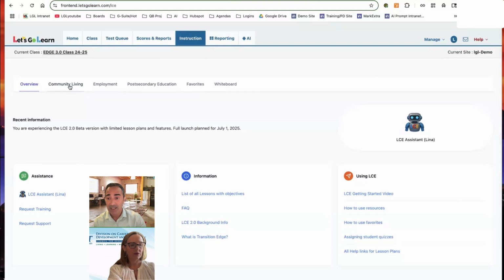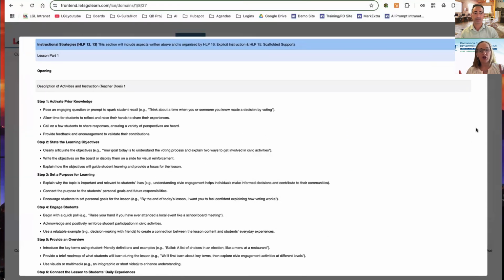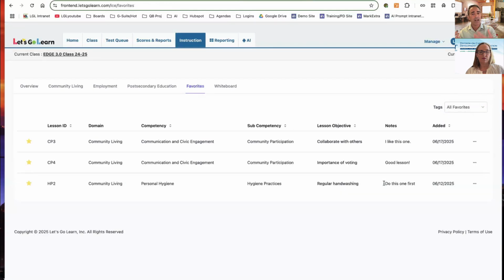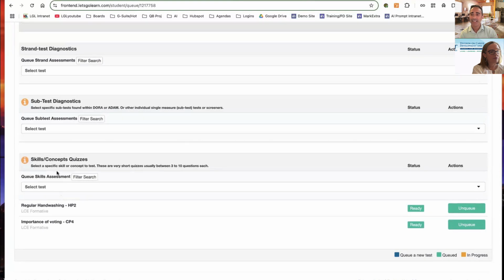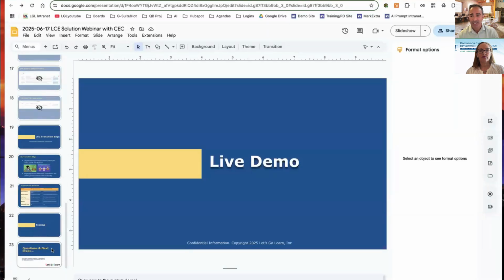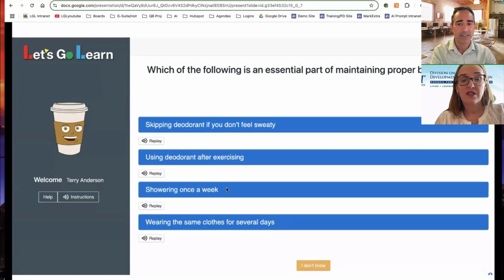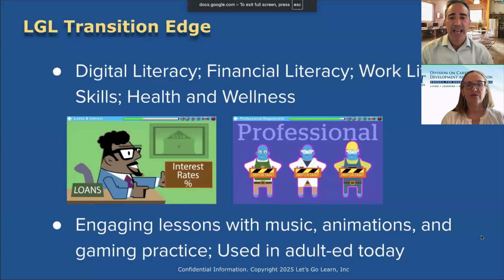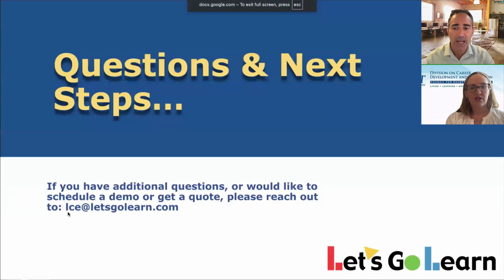LCE 2.0 Revealed: The Gold-Standard Transition Curriculum | Official CEC/DCDT Webinar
Empower every secondary student to thrive after graduation!
On June 17, 2025, the Council for Exceptional Children (CEC) hosted this exclusive webinar featuring:

Presenters:
Dr. Stacie Dojonovic – Executive Director, Division on Career Development and Transition (DCDT), CEC
Richard Capone – Chief Executive Officer, Let’s Go Learn

Together, we unveiled Life Centered Education 2.0 (LCE 2.0)—the research-driven, standards-aligned curriculum that’s redefining transition instruction.

Why LCE 2.0 is the “gold standard.” Dr. Dojonovic summarizes the data and national impact studies that prove LCE’s efficacy in preparing learners for real-world success.

Live product demo. Richard Capone walks you through the brand-new interface, adaptive lesson libraries, and built-in progress-monitoring tools.

Implementation tips & funding pointers. Learn how schools and districts are rolling out LCE 2.0 within existing IEP and transition plans.

Q&A replay. Hear candid answers to educators’ top questions about scheduling, differentiation, and ESSER/IDEA funding.